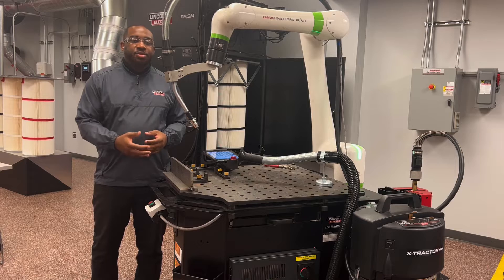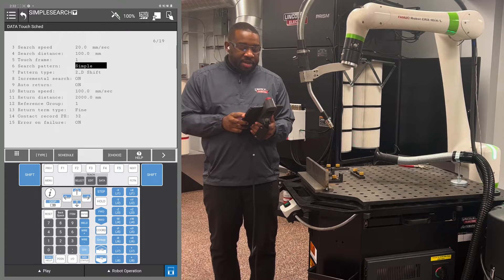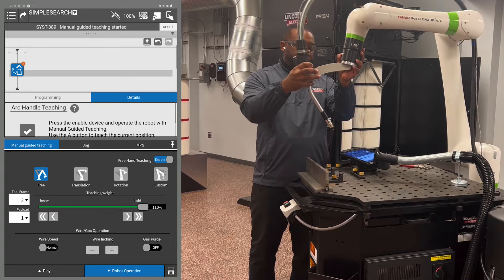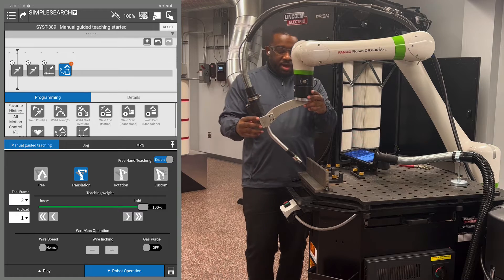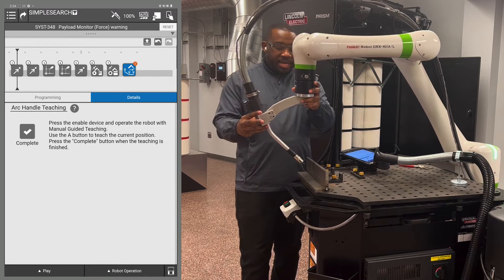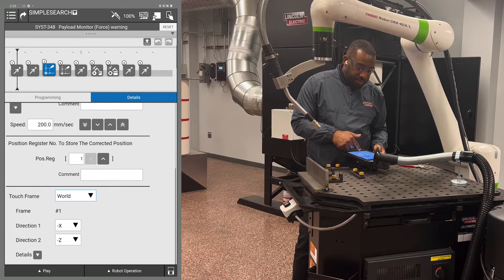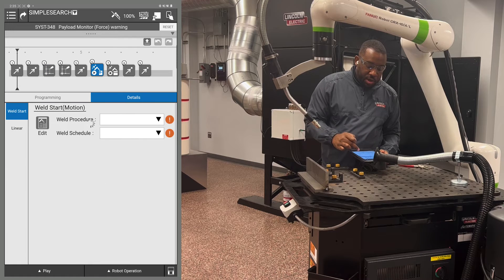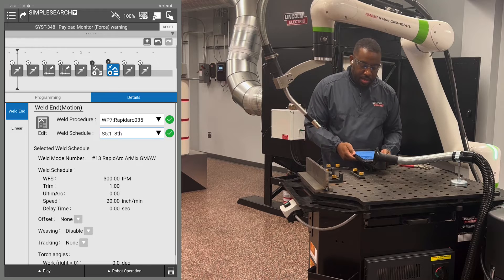Setting up Simple Search Feature - Lincoln Electric Cobot Training Video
Overview on how to set up and utilize the Simple Search /  touch sense program on the Lincoln Electric Cobot / Fanuc CRX Teach Pendant.